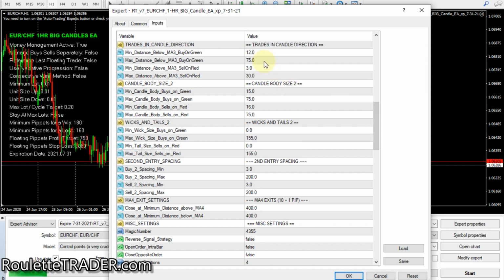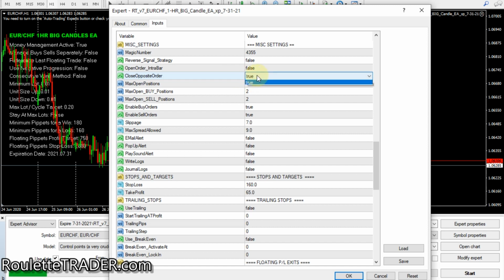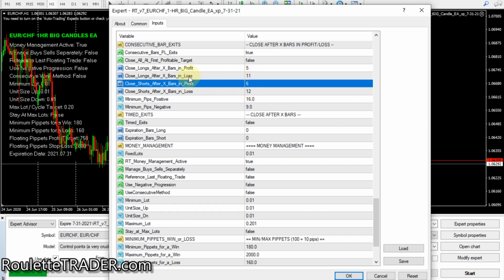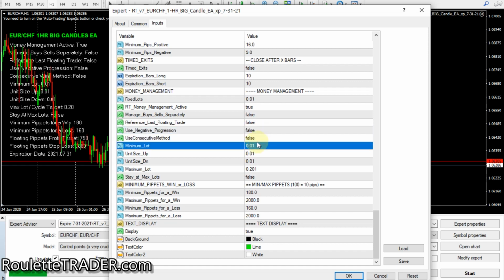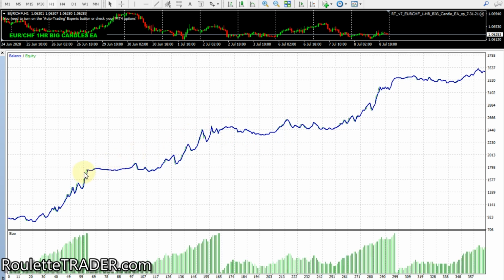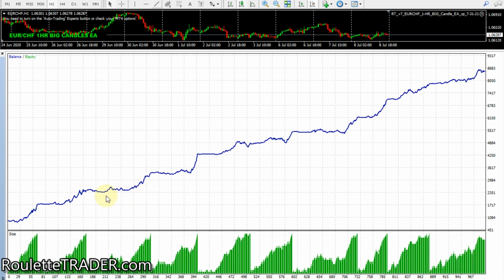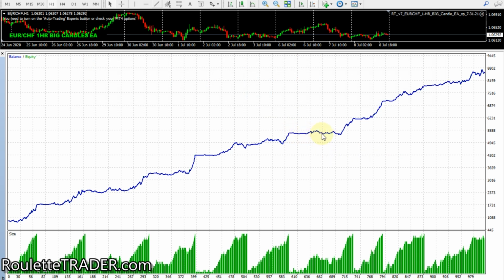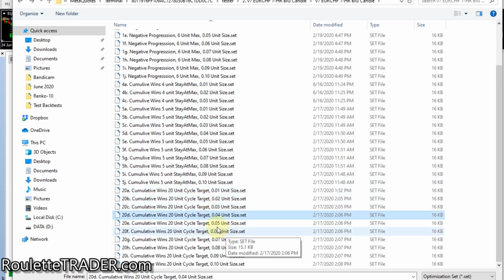EUR/CHF BIG Candle MT4 Trading Robot - Best MT4 Expert Advisor of 2020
Overview of my EUR/CHF BIG Candle Trading Robot. See settings and a backtest report. This is the top performing MT4 Robot for 2020. It loves highly volatile markets! This EA uses a powerful money management system that can quadruple your money every 6 months. To learn this system, read my Kindle ebook and read the web version free in the Member's area. You will then understand why my MT4 robots are so powerful.